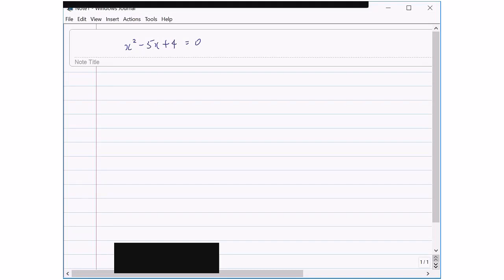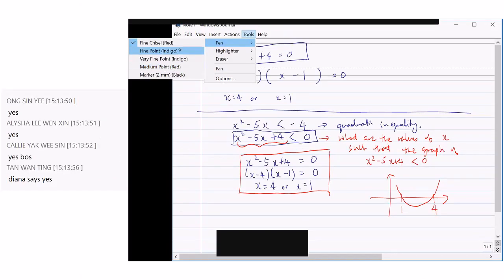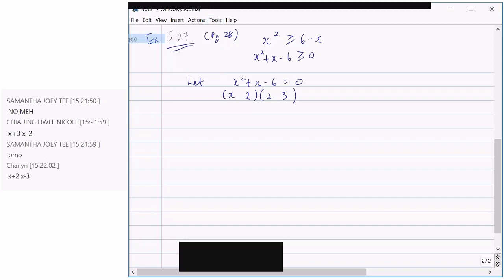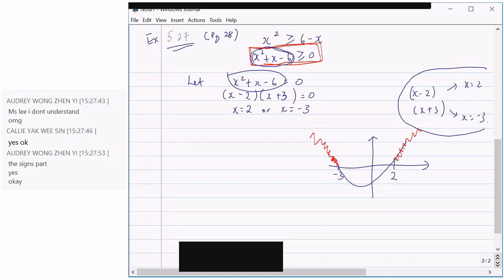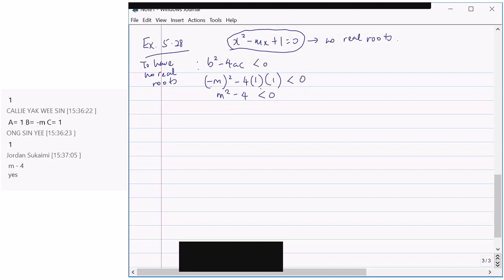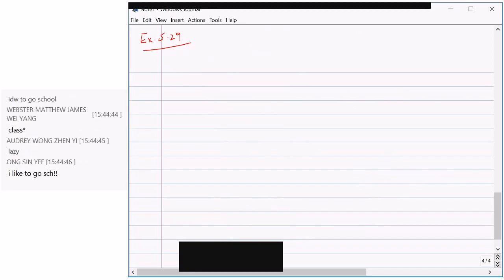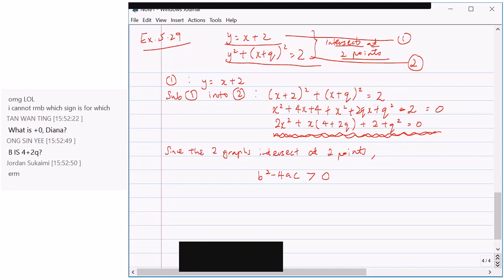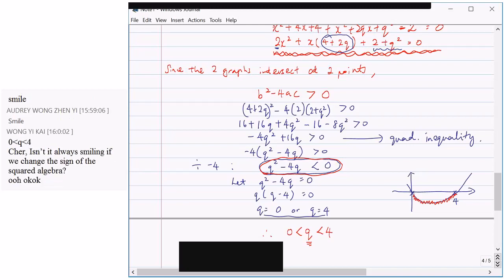CALLIE YAK WEE SIN, ALYSHA LEE WEN XI Monday, 10 July 2017 3 06 34 PM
JP02/01 HBL 10 July Vid 1